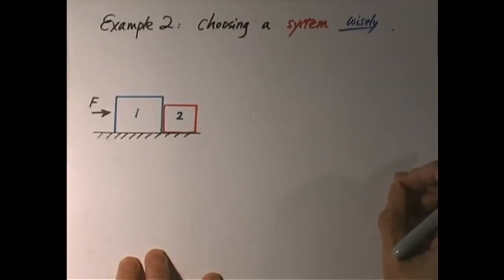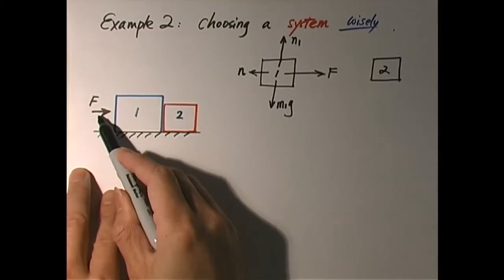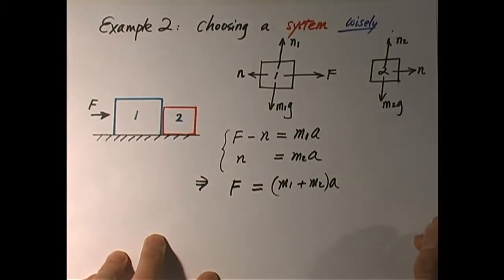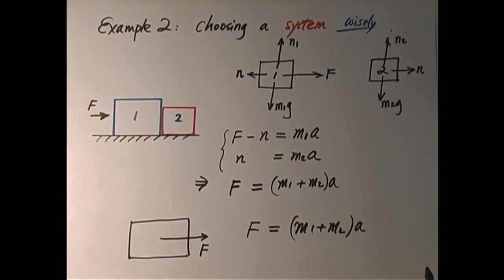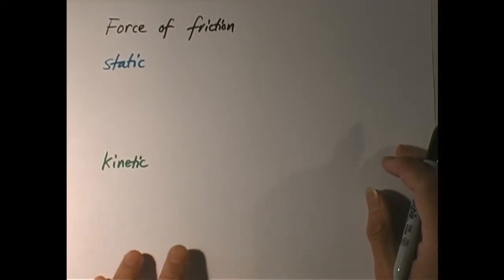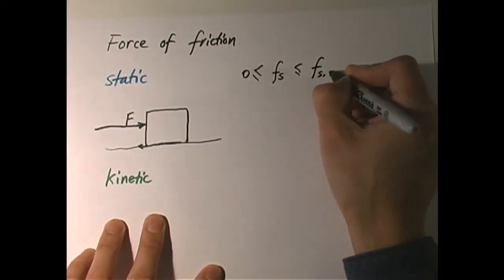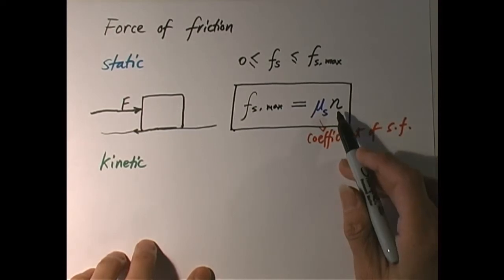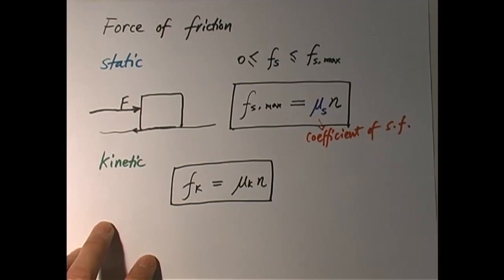Ch5 5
Ch5    The Laws of Motion
More on applying Newton's 2nd Law: An example on the proper choice of the system; force of friction